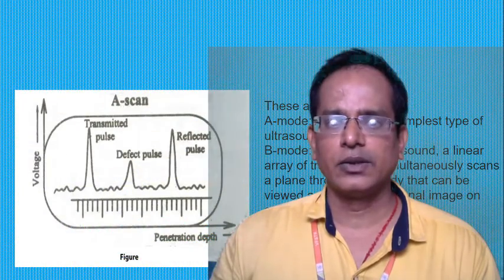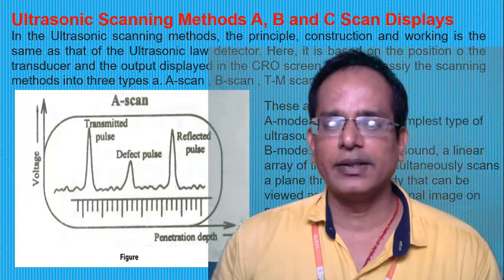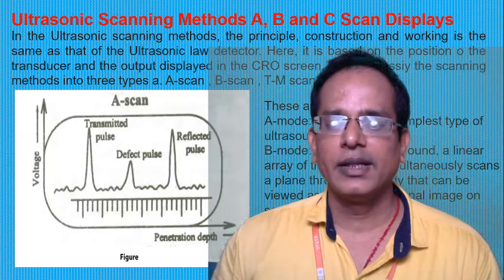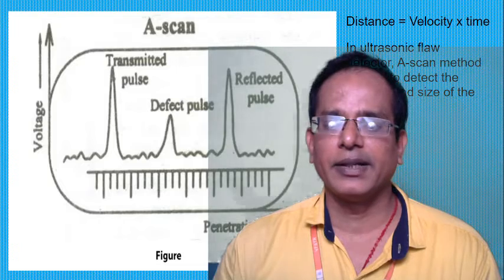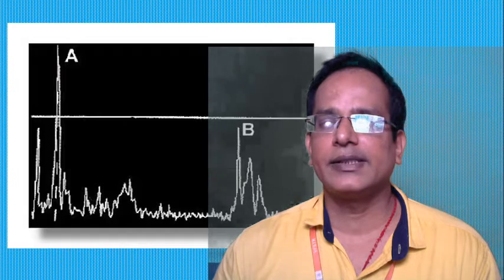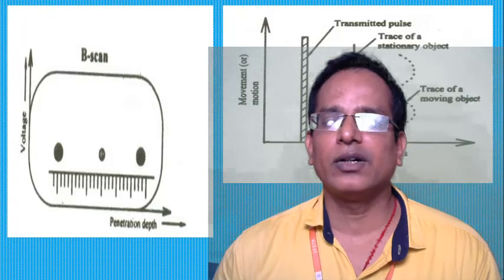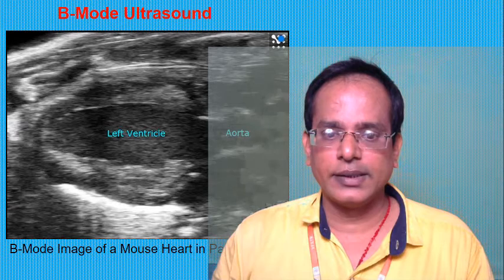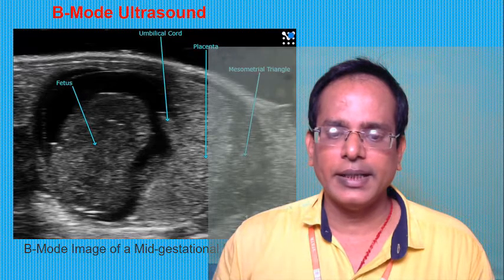ULTRASOUND DISPLAY TECHNIQUES-MEDICAL